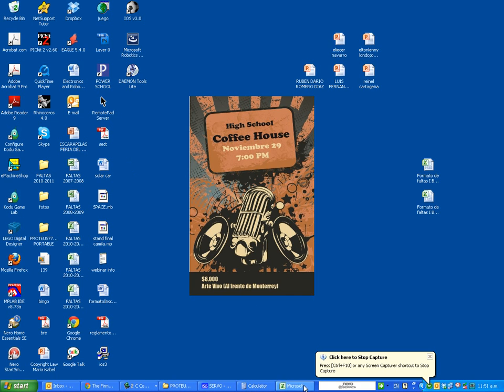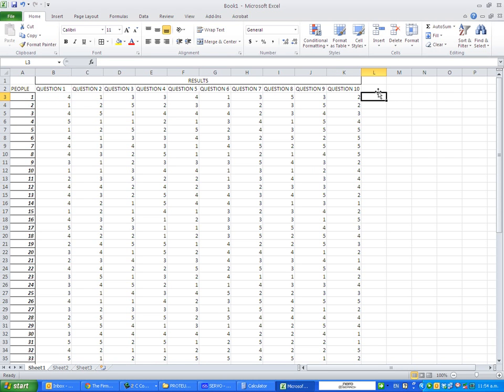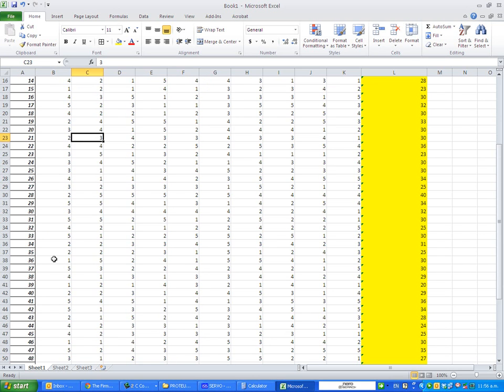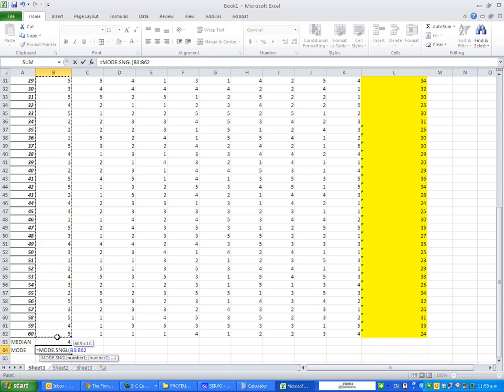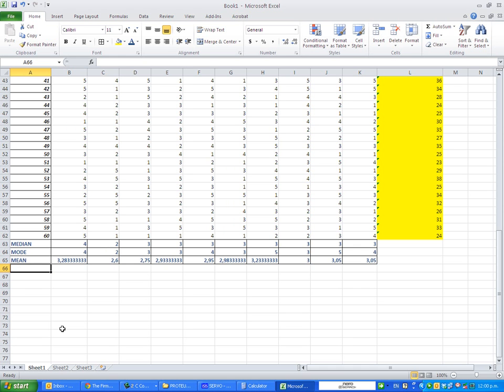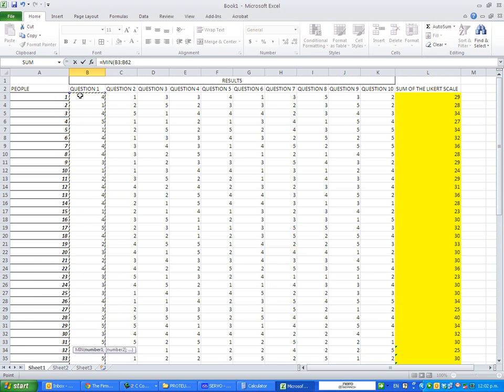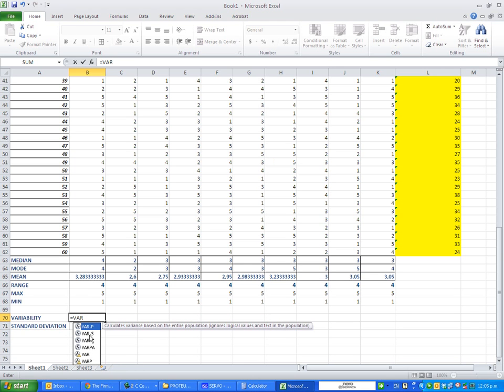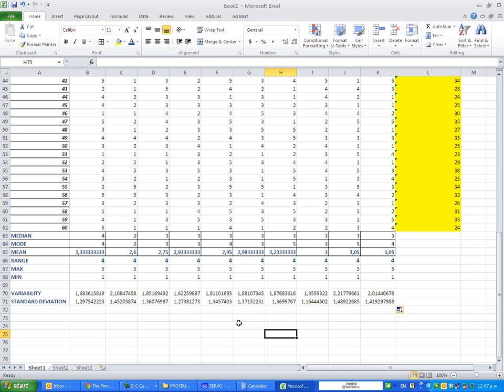MEASURES OF CENTRAL TENDENCY.wmv